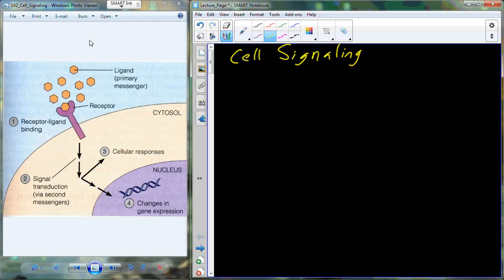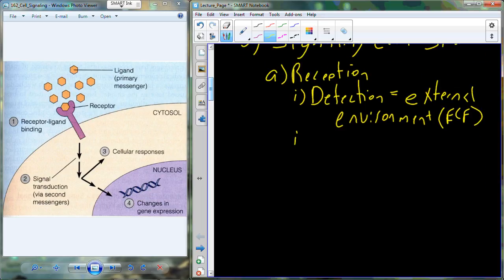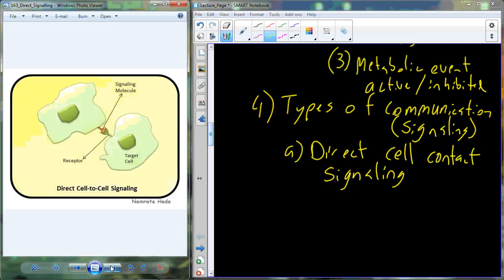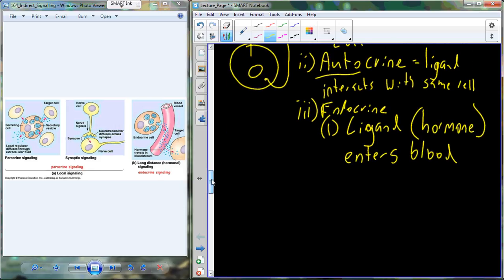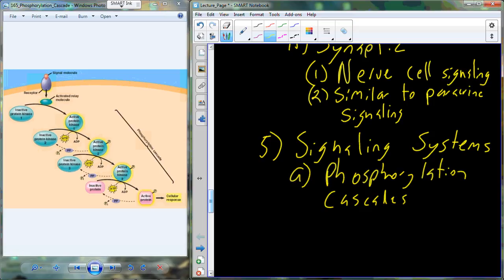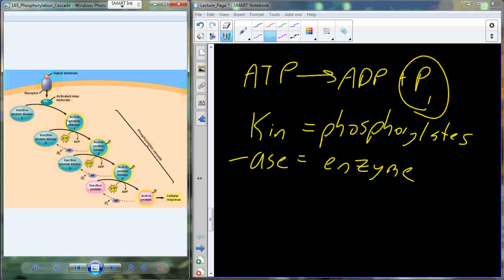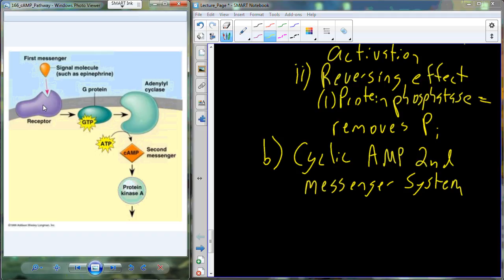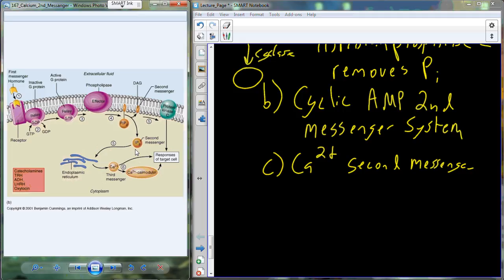Lecture 28 BI 107